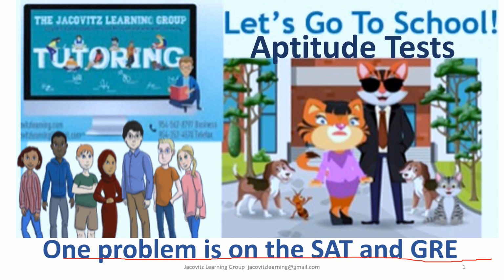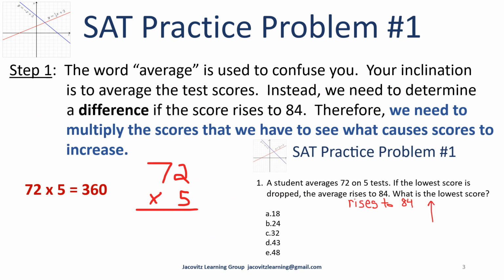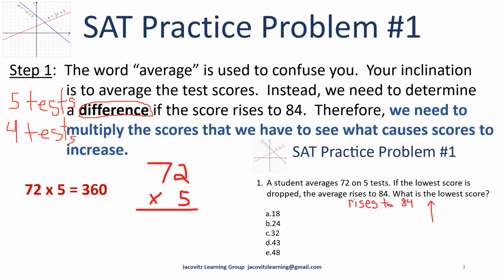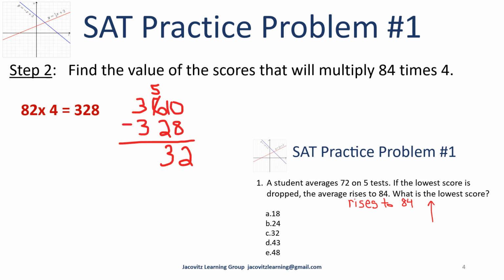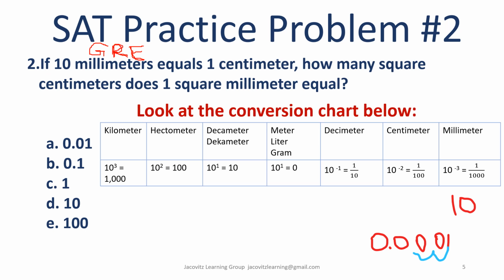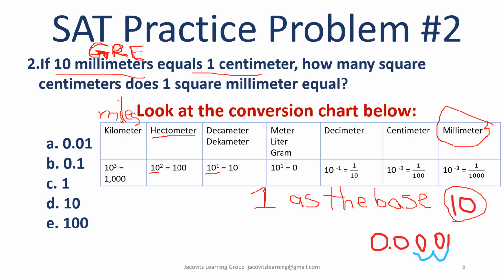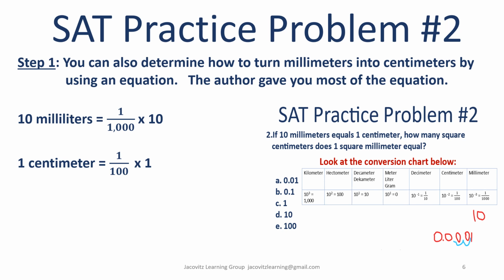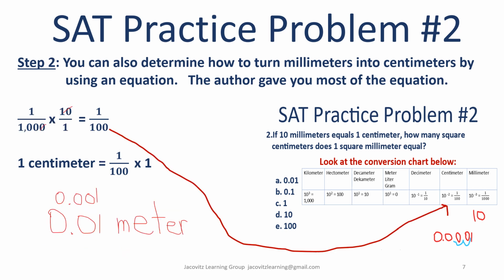SAT and GRE Math Millimeters and Combined Averages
There are two problems with explanations.  These were actual problems taken from the SAT, and one from the GRE.